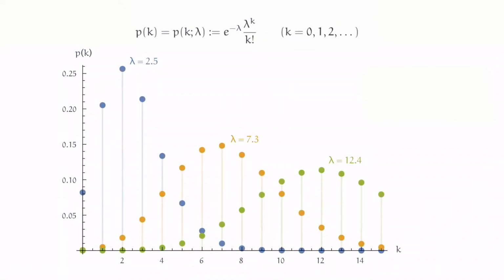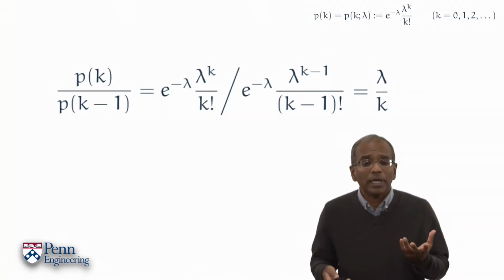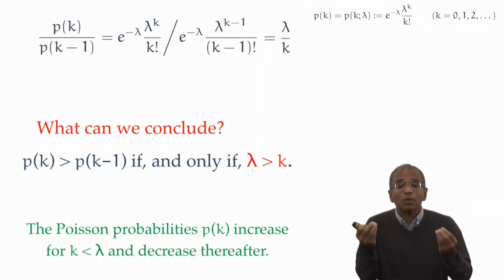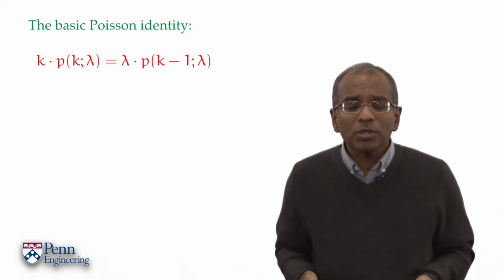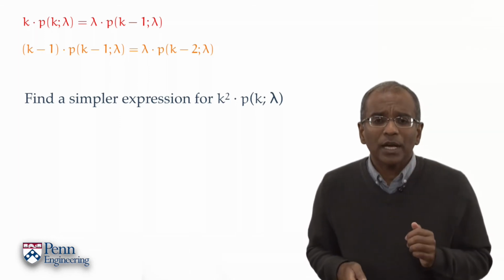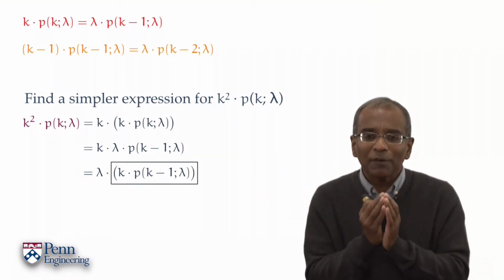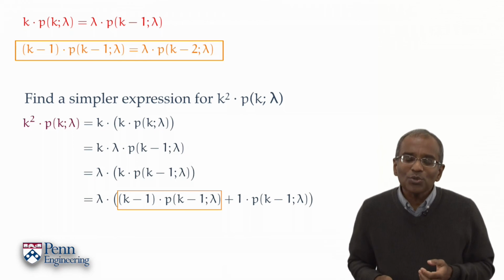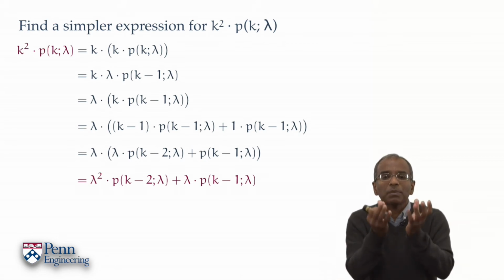Lecture 10.2: m. The unimodality of the Poisson distribution — [Probability | Santosh S. Venkatesh]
In which the Poisson distribution is shown, after a smidgin of algebra, to be unimodal.